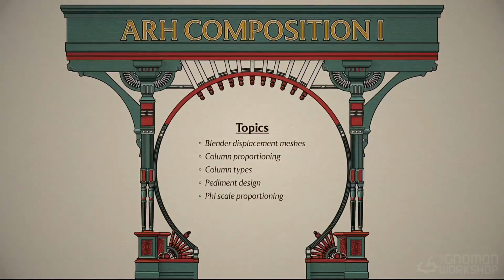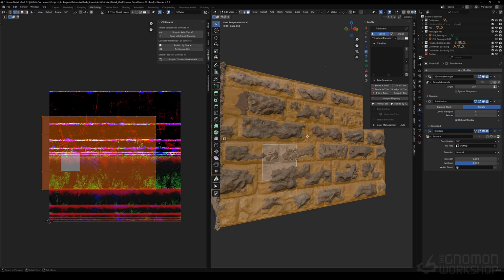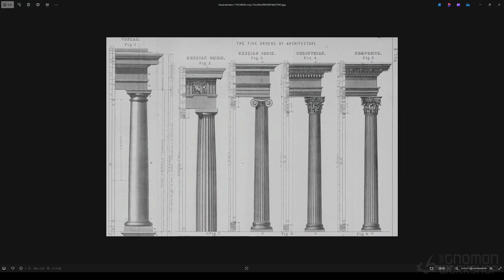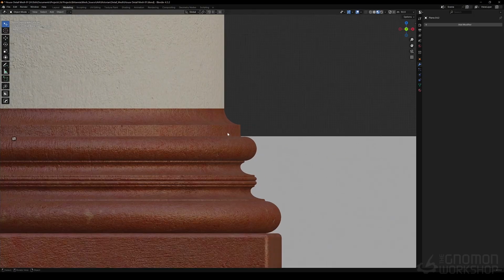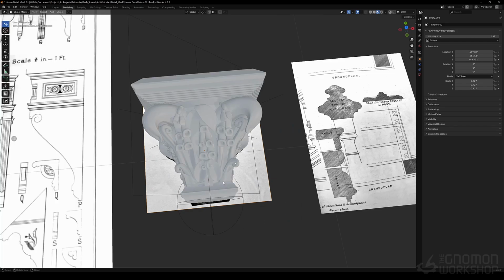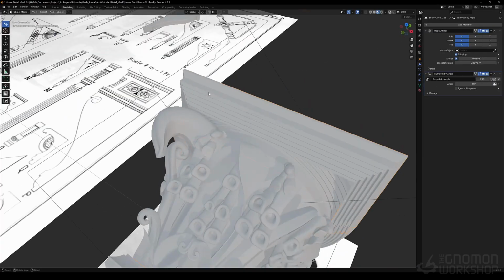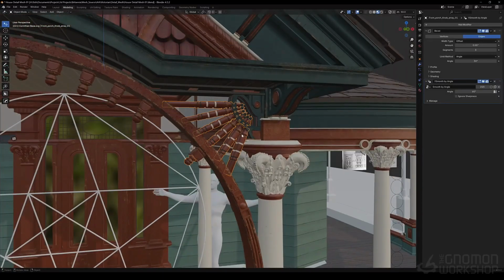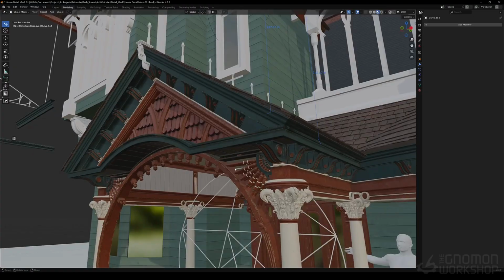11 Architectural Composition Part 1